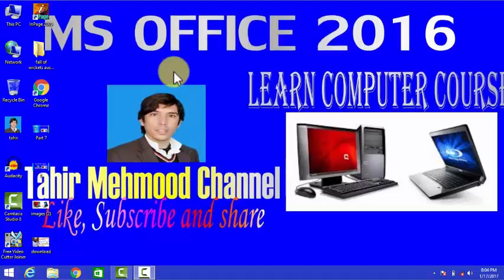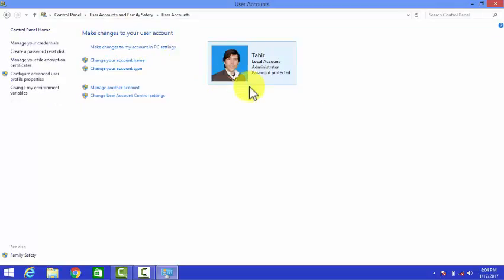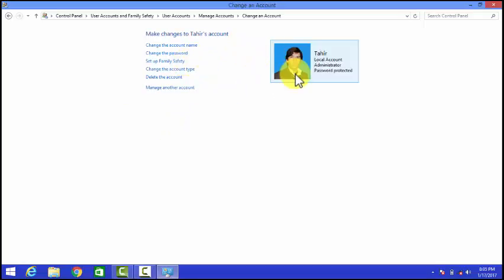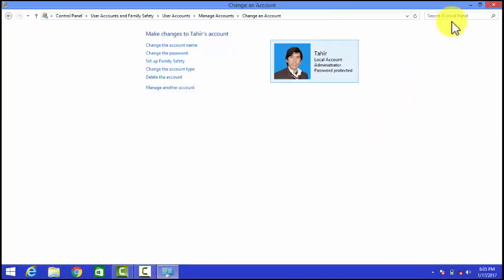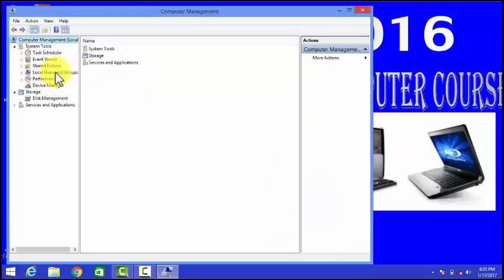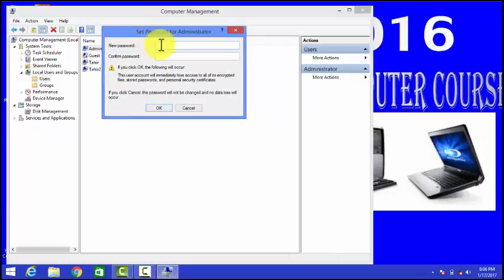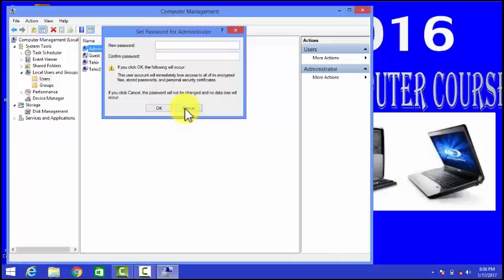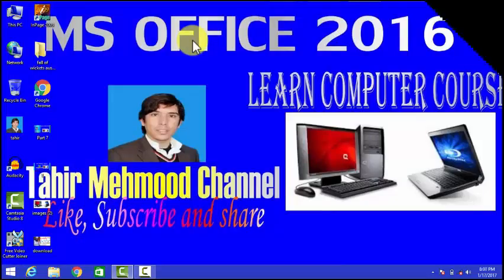How to hack administrator account password and creat new password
This video is just for the purpose of Education Learn easy steps to hack the administrator password and create new one..